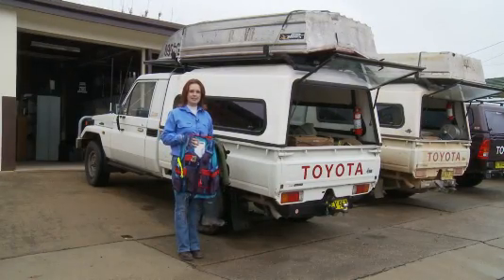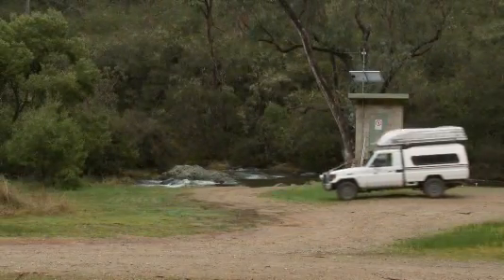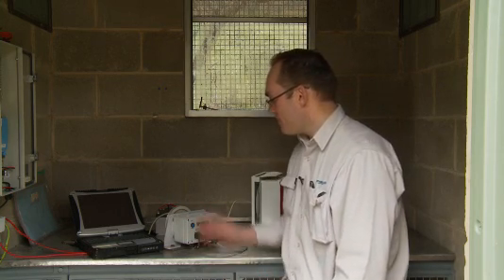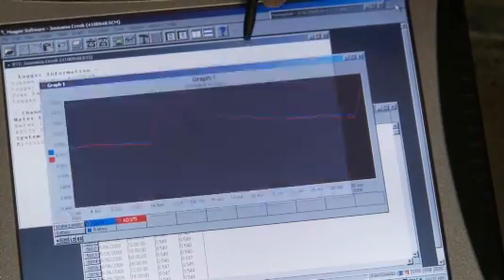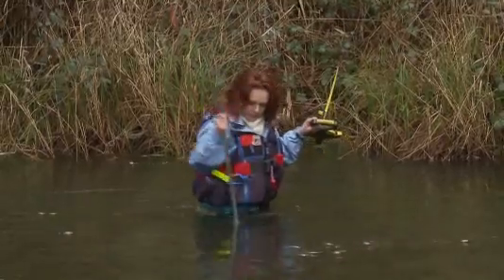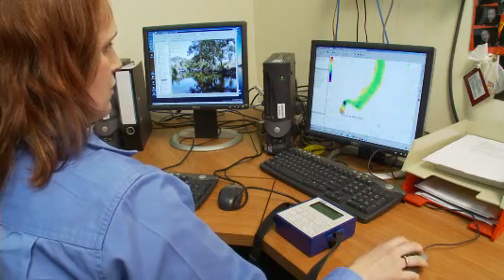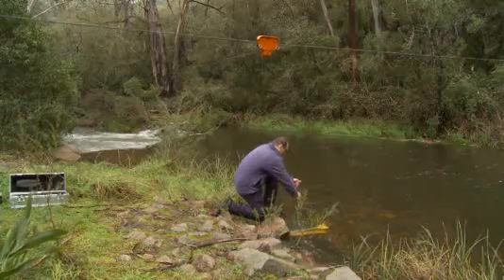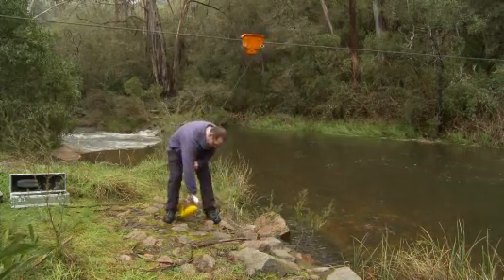Hydrography? Now there's a career for you!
Australian Hydrographers Association.
Hydrographic Career Video 2008/2009